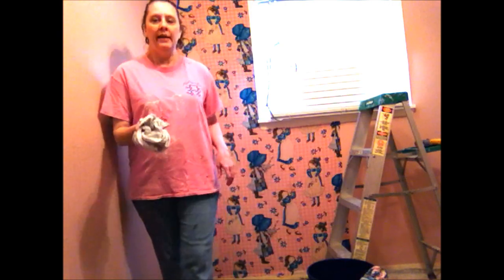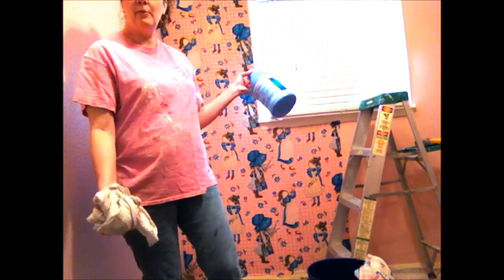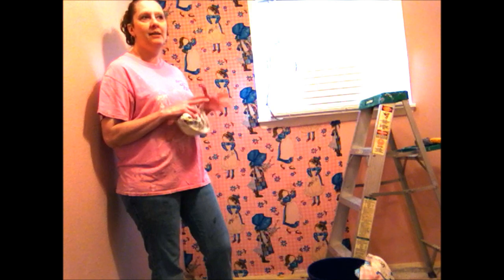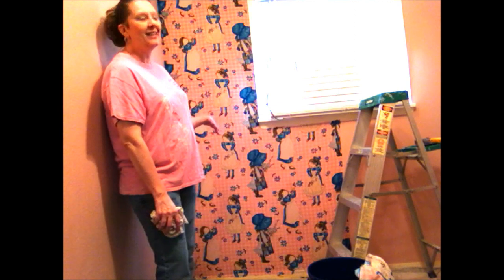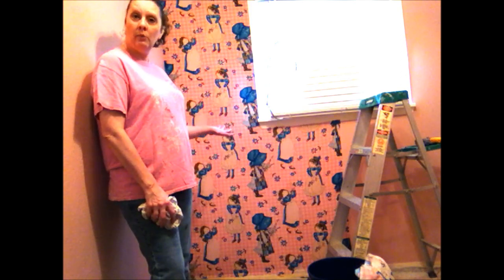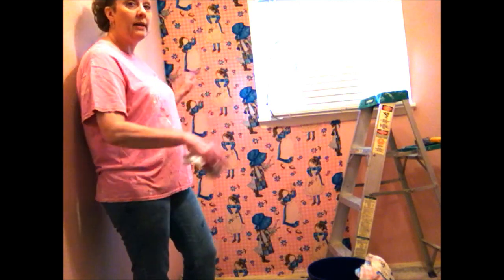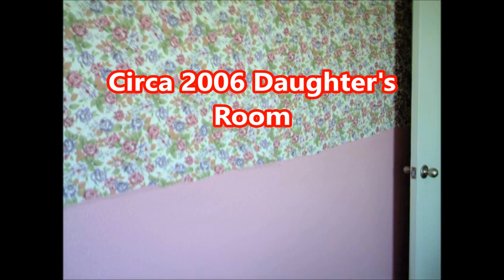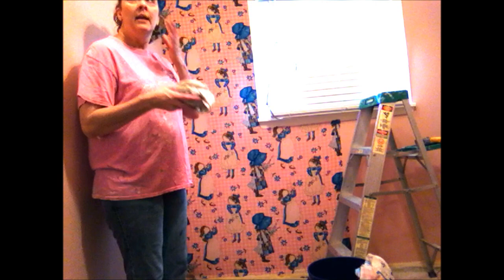Removable Fabric Wall Treatment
Canterbury Trails Farm demonstrates how to adhere fabric to a wall in a way that is easy, inexpensive and if desired, temporary. Use any cotton fabric or bed sheets as fabric to decorate one or many walls!